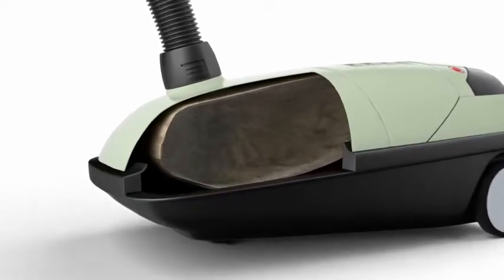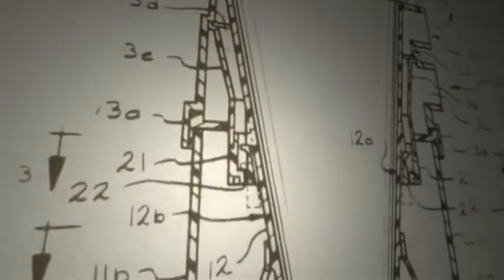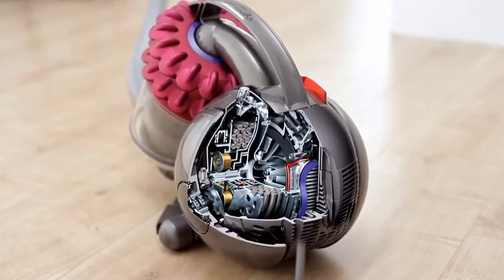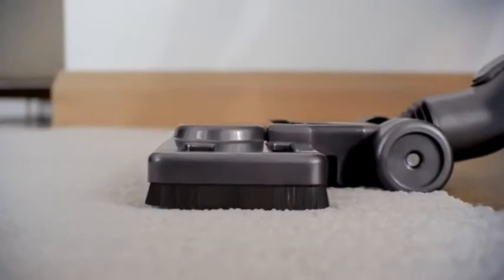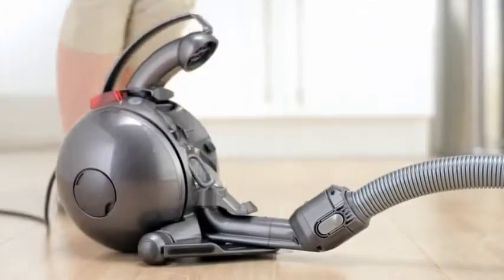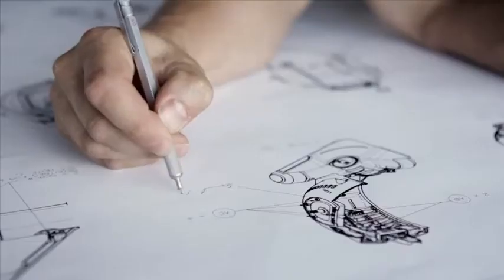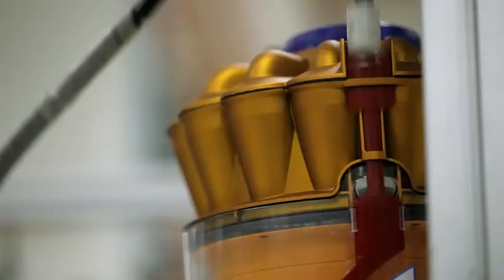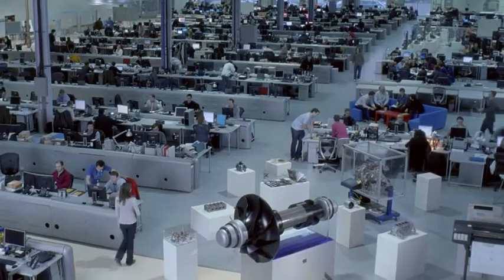Dyson Cylinders Vacuums built to capture more dust and dirt than any other cyclone1